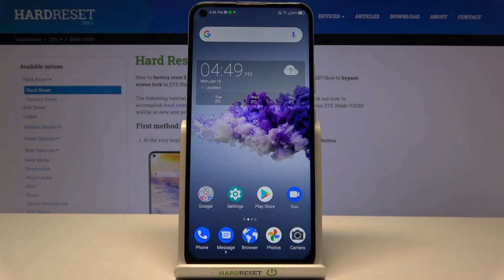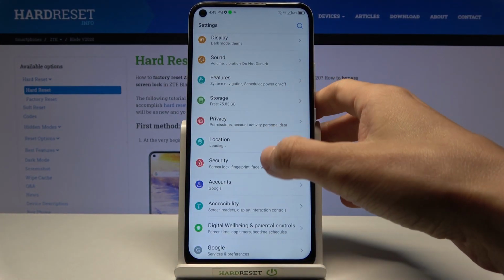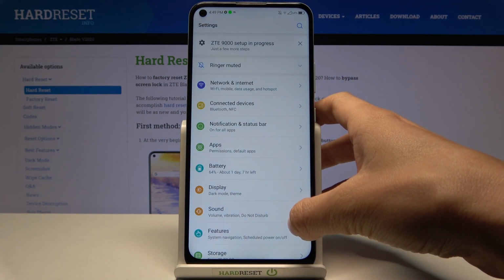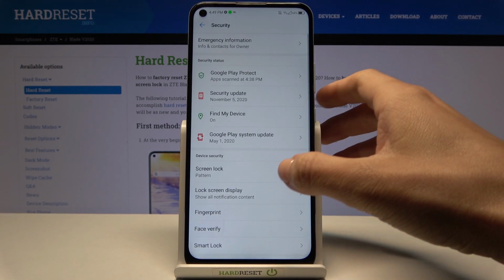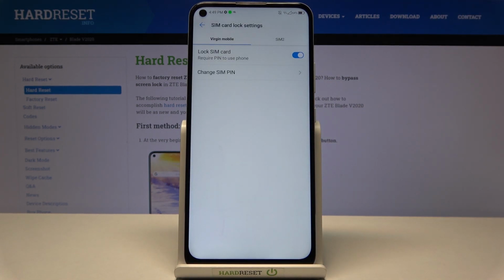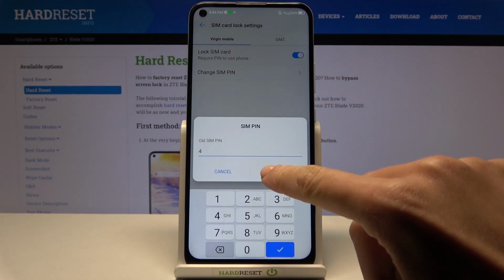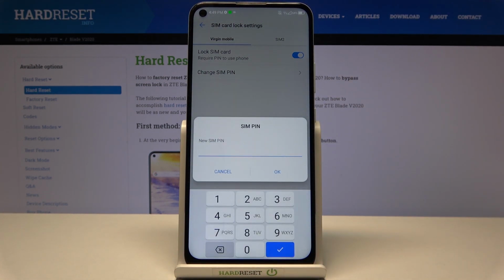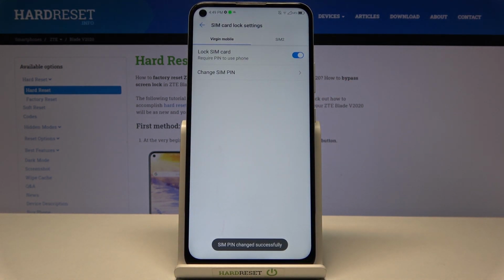How to Change SIM PIN in ZTE Blade v2020 – Replace SIM Lock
If you’re wondering how to change SIM PIN in your ZTE Blade v2020, then here we are coming with help! In this video we’d like to share with you how easily you can find proper security options connected to your SIM card and how to manage them in order to successfully change the PIN. So let’s follow all shown steps and successfully change SIM PIN.